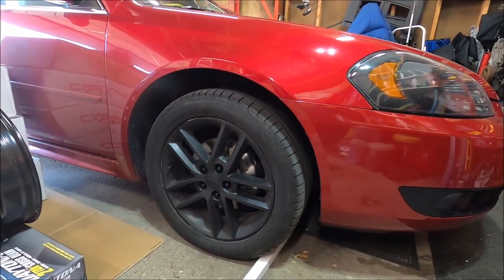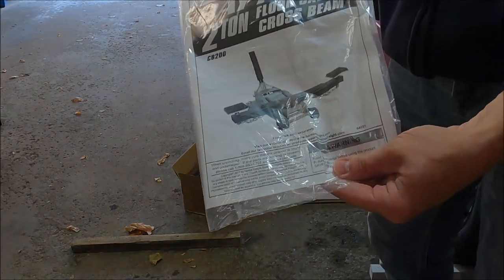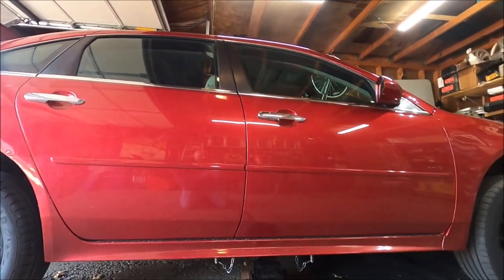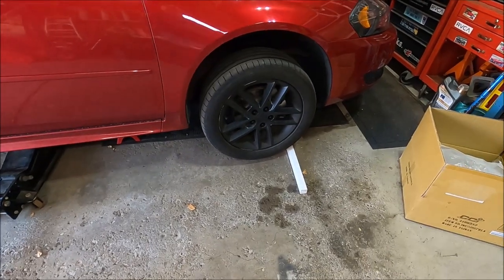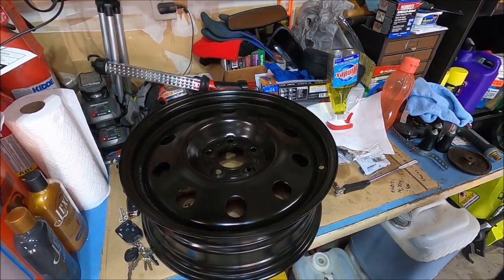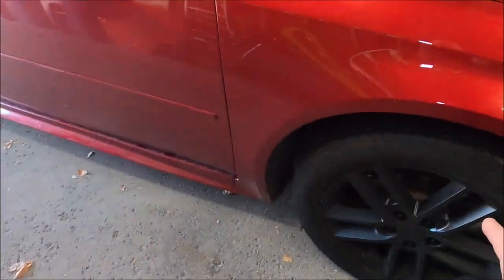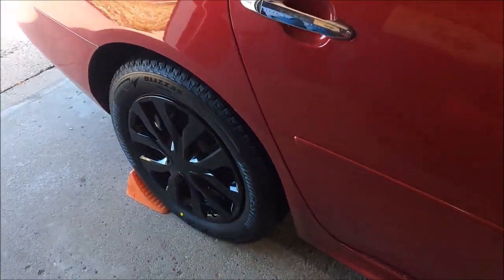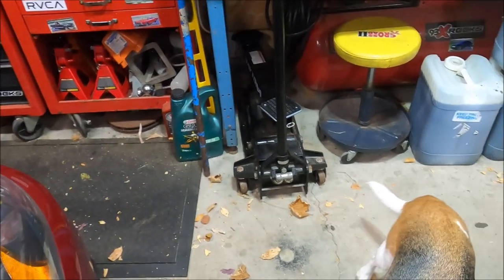Getting the Impala Ready For Winter *WINTER TIRE INSTALLATION - HOW TO JACK UP AN IMPALA - SET TPMS*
This time out, I'm getting my Impala ready for winter. I will be showing you how to properly jack up your W-Body with a hydraulic floor jack WITHOUT crushing your pinch welds. I will also be installing a new set of Bridgestone Blizzak WS90 winter tires on a brand new set of 17" steel wheels. I will tell you WHY you shouldn't minus size from 18's down to 16's. I then describe my experience with TireRack's moblie installation company ASAP Tire.

TPMS Reset Tool:

Replacement TPMS Sensors:

17" Steel Wheels for 2nd & 3rd Gen W-Bodies:

17" Wheel Covers:

Dexron VI (4 quart jug):

Dexron VI (1 quart):

Valvoline Extended Protection:

Langka Touch-Up Paint Blob Eliminator:

Fluid Film:

Any questions or comments, please post below.  If you found this informative or helpful in any way, give a the video a thumbs up!  If you're feeling generous, hit the "Thanks" button below to show your gratitude!